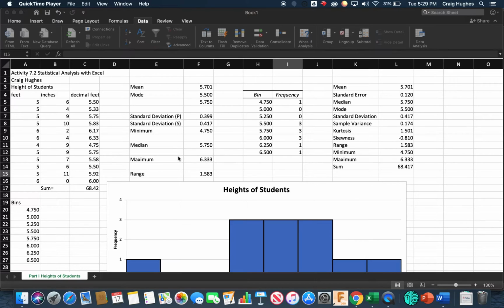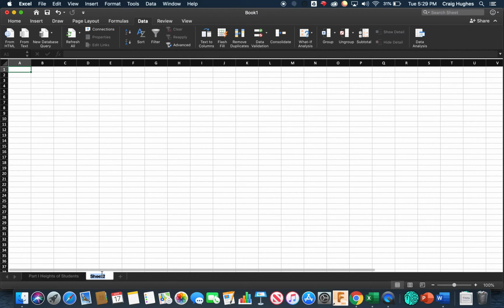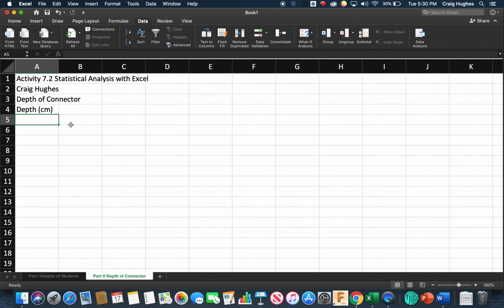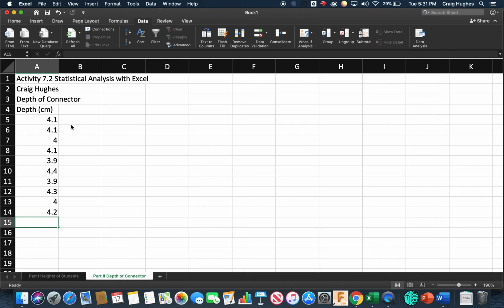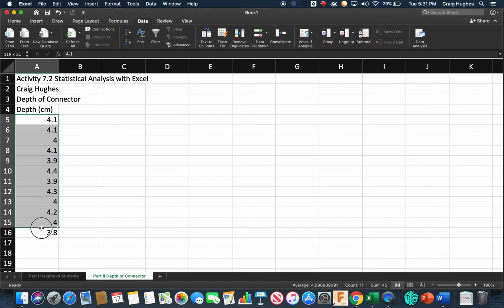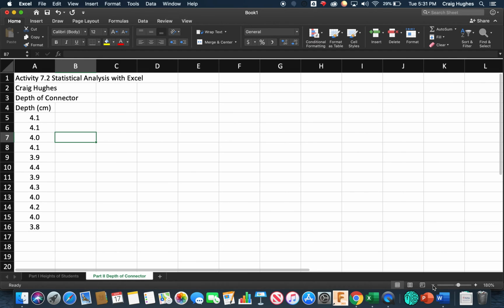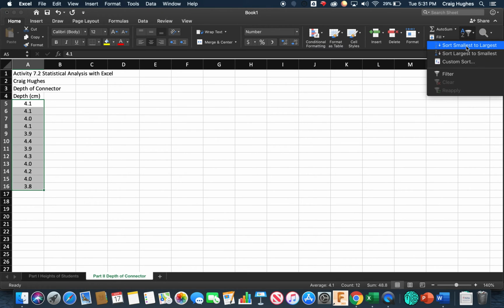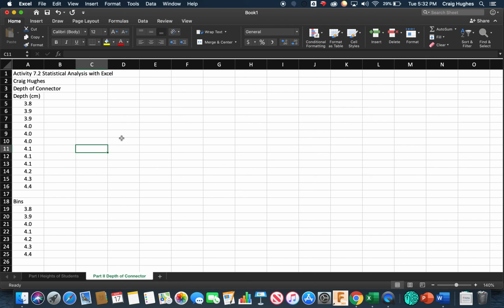Statistical Analysis with Excel Depth of Connector Setup